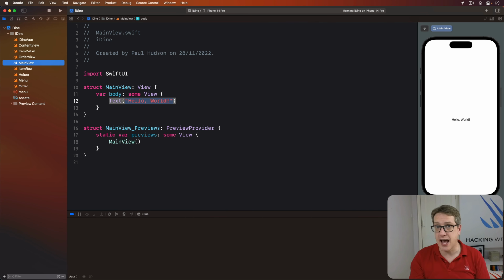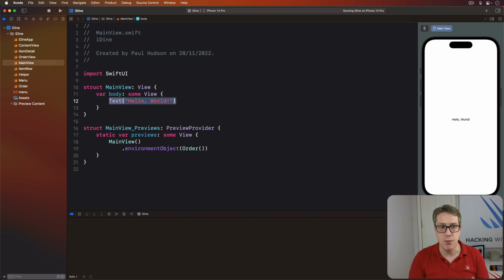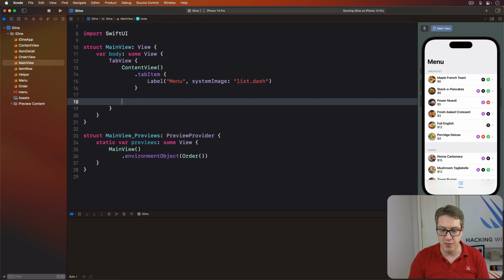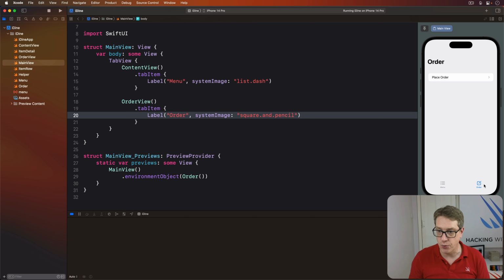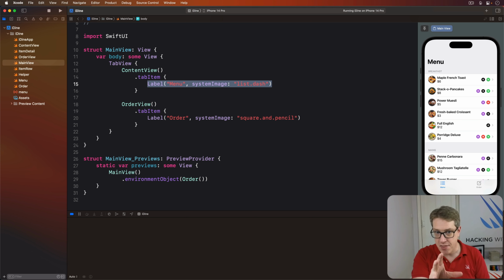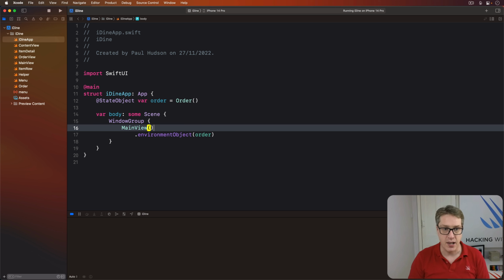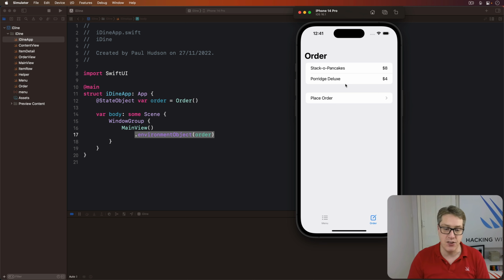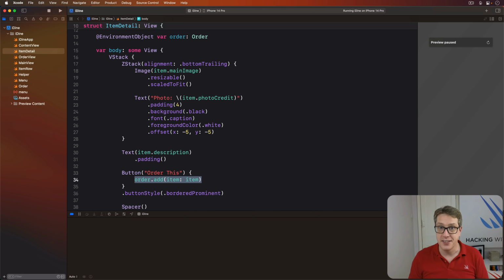Adding TabView and tabItem() - SwiftUI Starter Project 8/14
In this video we add a second view to show the current order, then wrap both our SwiftUI views in a TabView with an icon and title.